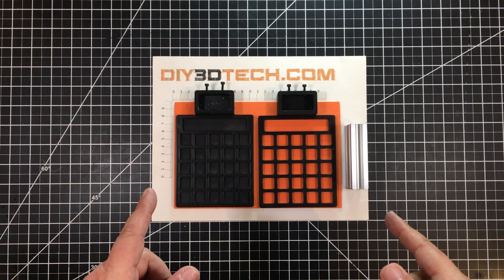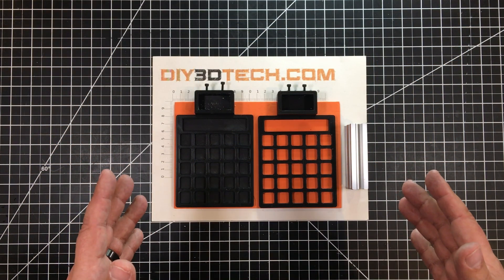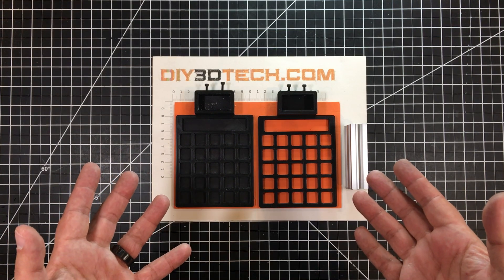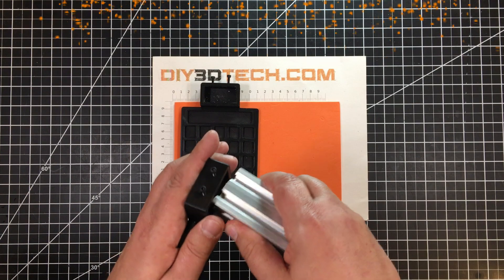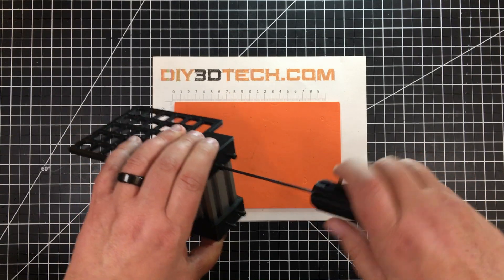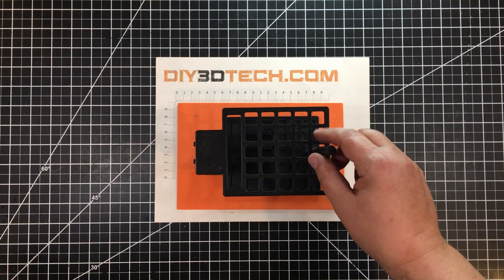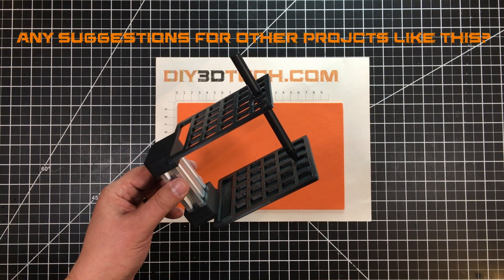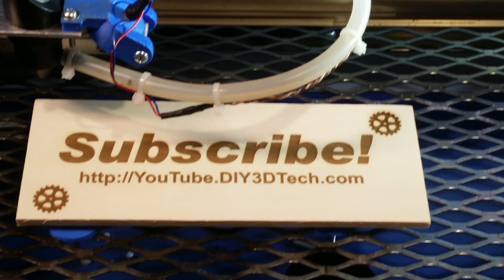Design Talk - 3D Printing for a Cleaner Desktop!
In this episode, we will be looking at a new Desktop organizer which we designed in Fusion 360 and 3D printed incorporating a scrap piece of 20x40 extrusion (see more  This was a great project as it was simple to print, reused a piece of scrape and looks super cool on my desk!